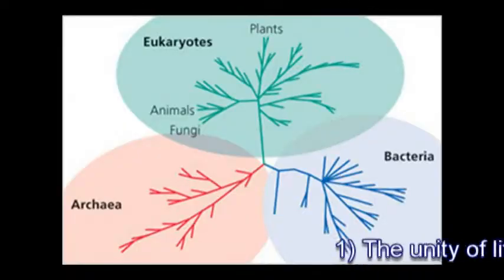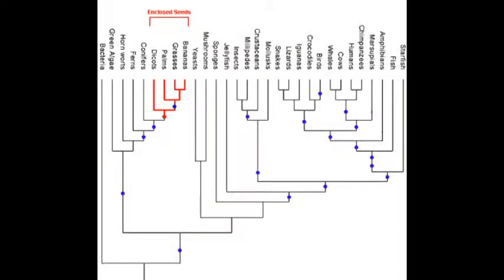Evolution Part 2 - The Evidence!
Quick summary of my 8 favorite evidences for evolution!